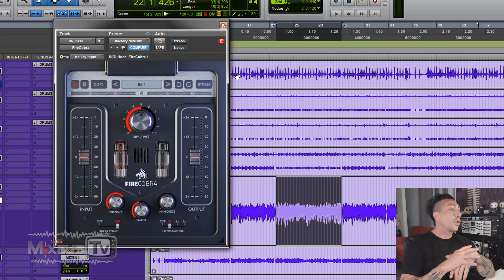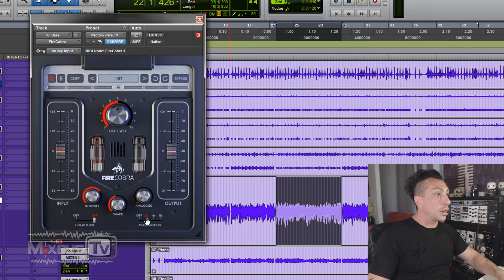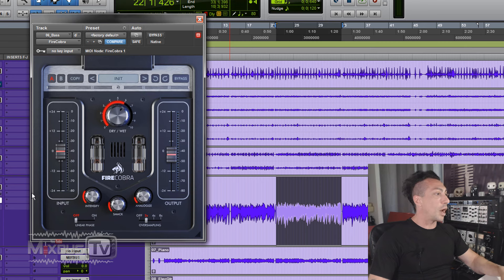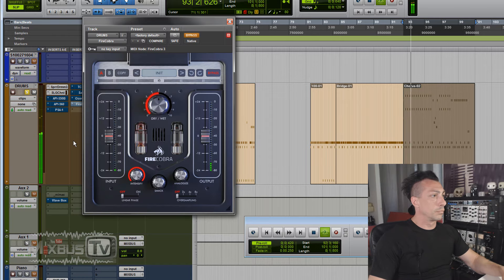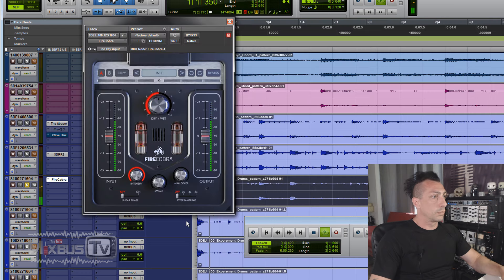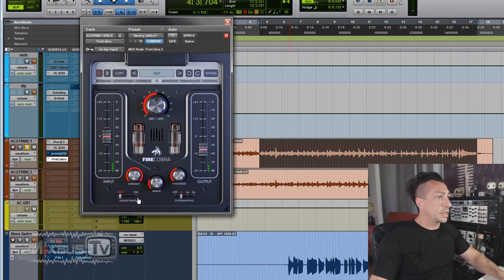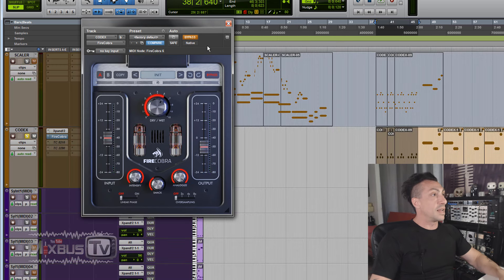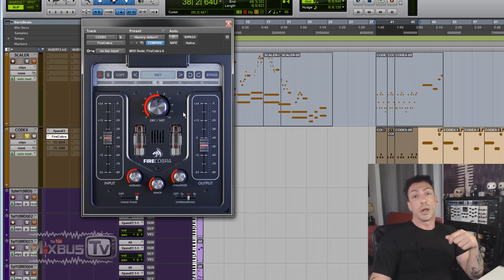Analog Saturator & Tube Plugin Fire Cobra by United Plugins- Demo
In this video David tries the new FireCobra tube and analog saturation plugin by United Plugins
A good tool to add tube saturation and analog polish to tracks